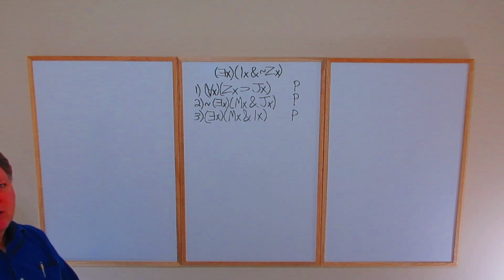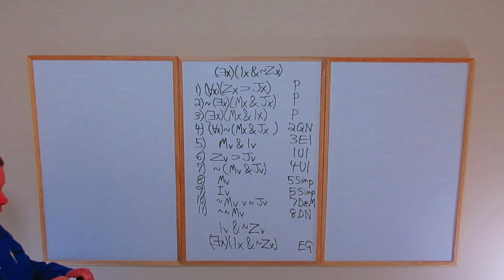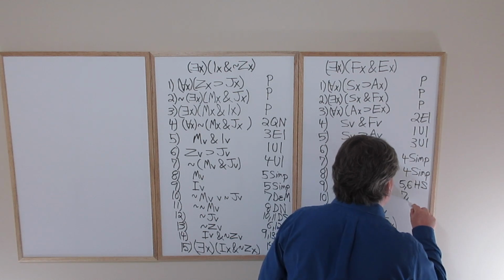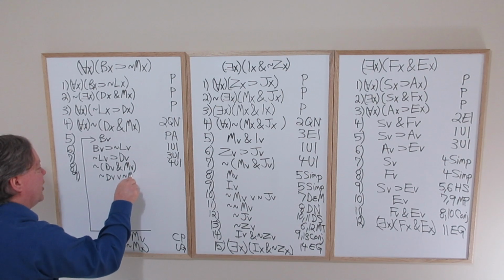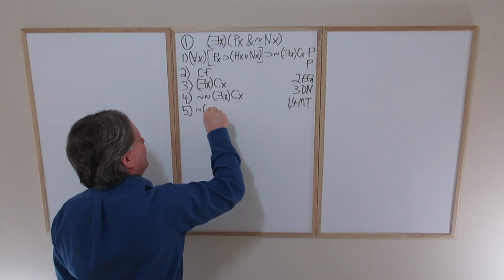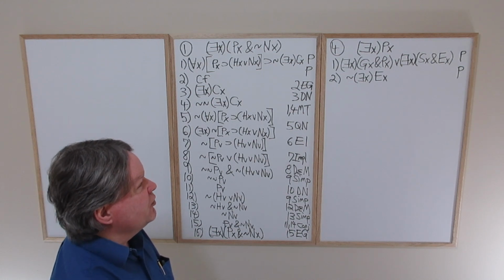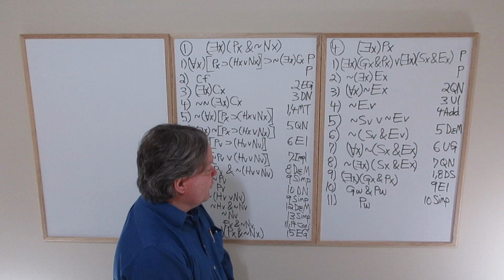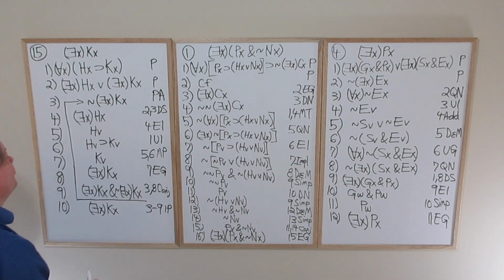WF - Basic Logic - L18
This video is about WF PHIL 1150 PLP 2